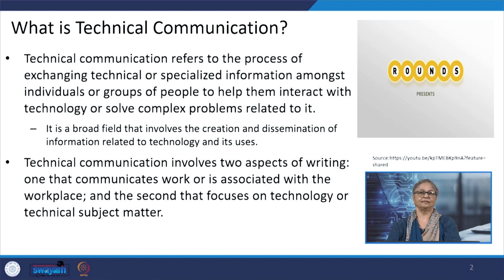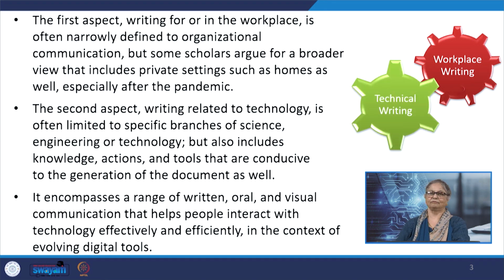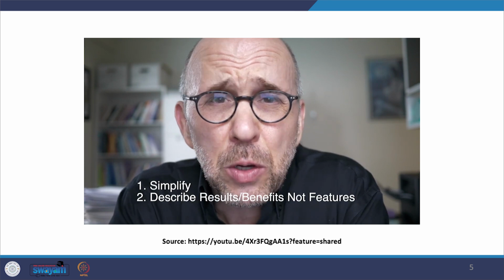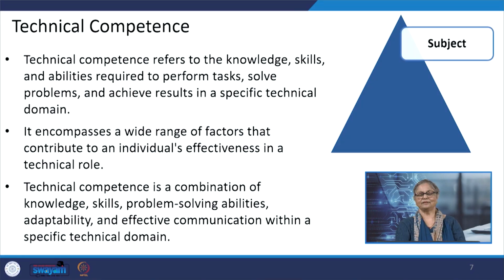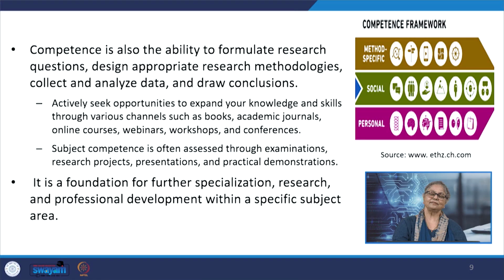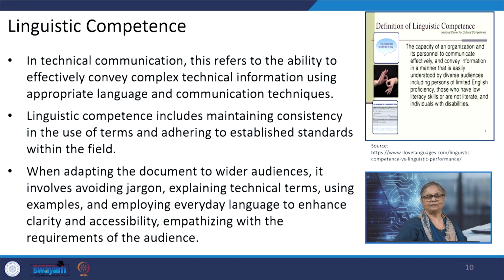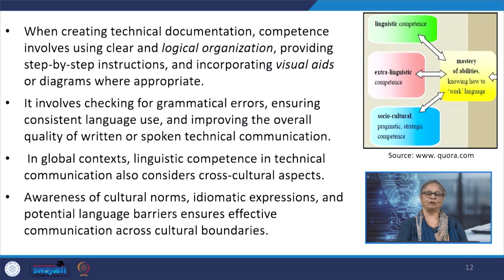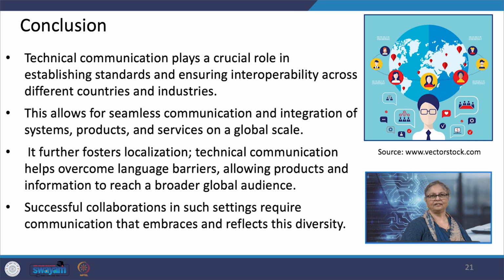Lecture 11: Introduction to Technical Communication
This module gives an  Introduction to Technical Communication.